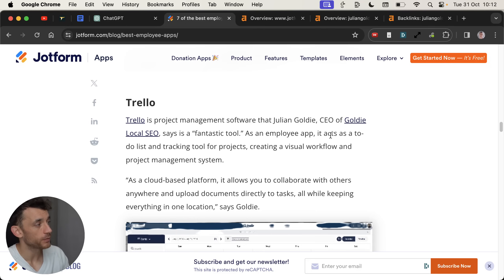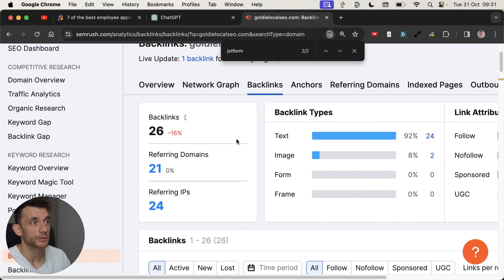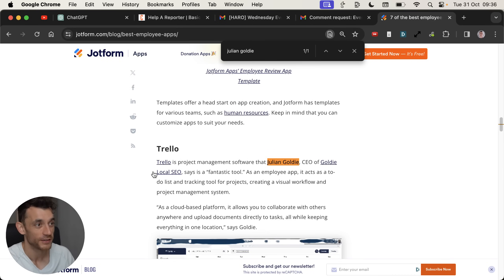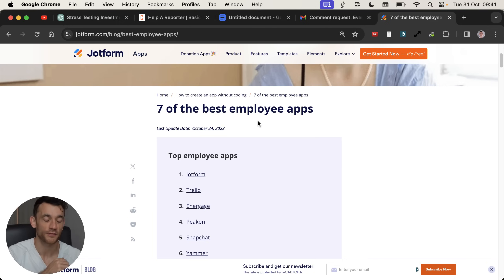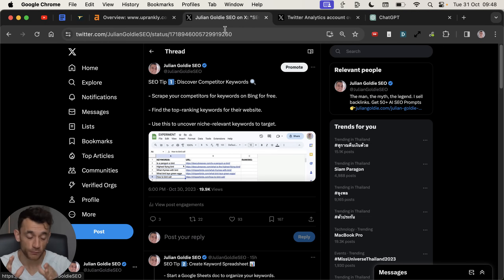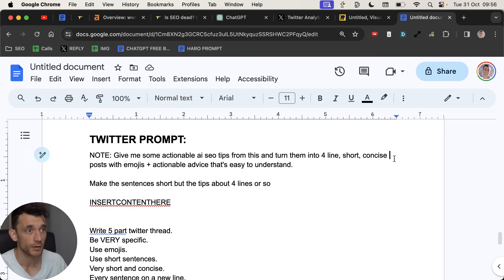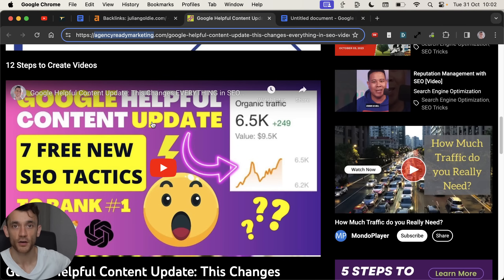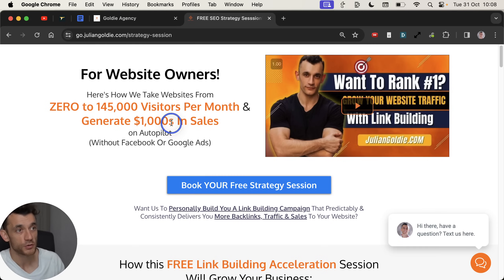AI Link Building: How I Automate FREE DR 93 SEO Backlinks with ChatGPT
Automating High DR Backlinks Using ChatGPT: My Secrets to AI SEO Link Building

In today's video, I'll unveil how I automated free DR 93 backlinks using ChatGPT, without even knowing they were being built. 🚀 Dive into the wild world of SEO link building as I share insights on how I skyrocketed the traffic to juliangoldie.com. Not only that, I'll showcase four methods on how you can secure backlinks using AI, especially ChatGPT. Want to get your hands on the best prompts for backlinks?

Unlock the unexpected truth about link building that you won't find anywhere else. From leveraging Harrow queries and their potential for backlinks to setting up alerts for mentions, this video has it all. Ready to master the art of AI link building and make ChatGPT work wonders for your website? Let's dive in!